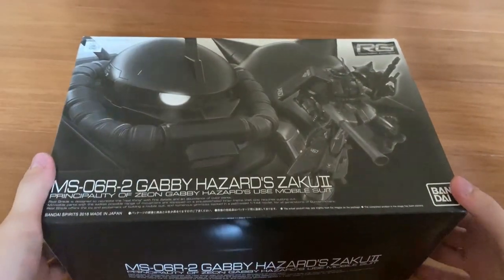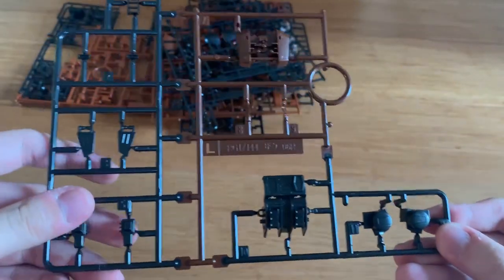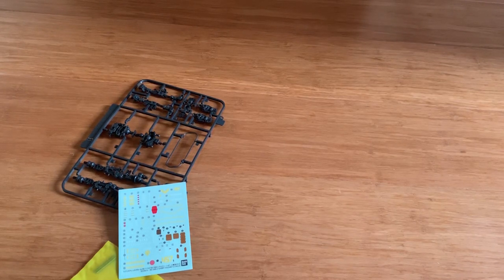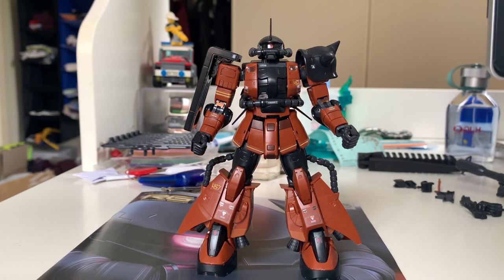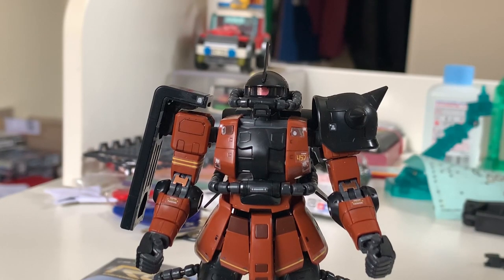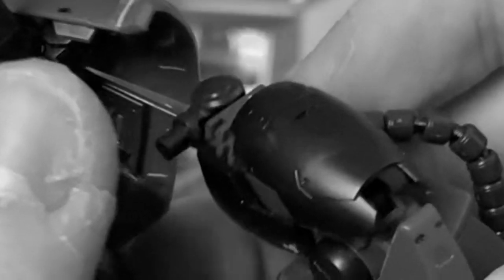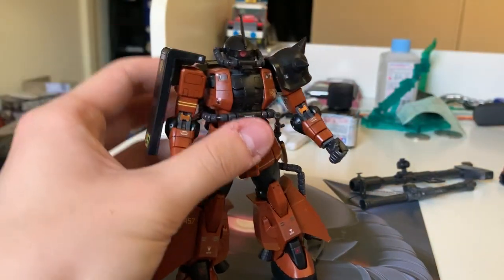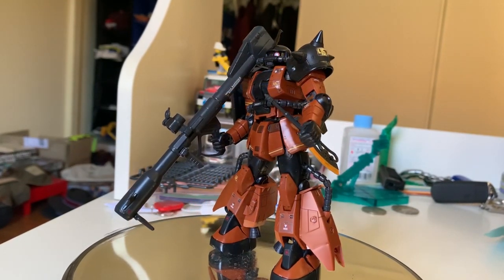[REVIEW] RG 1/144 Gabby Hazard's Zaku II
0:00 Intro
8:11 Time Lapse Build
11:10 Review

Gabby Hazard's Zaku II:

The Zaku high mobility "R-2" series, described as "a Gelgoog wearing a Zaku skin". Remain most of the Zaku's design but added the extra thrusters on the legs which appeared like the Gelgoog's legs. The suit’s backpack is based on those used by past Zaku High Mobility Type machines, but the propellant tank at the top is enlarged and holds 18% more fuel than the R-1A Type’s. The overall performance about the speed and mobility been increased in a very obvious way, the notable part about the MS is it got the bigger thrusters. There are four units sent out to the ZEON ace pilots, Gabby Hazard's version is focused on black and brown

Weapons:

360mm Giant Bazooka: A large bazooka used by the Dom series, there are 10 rounds in the weapon, it has a low muzzle velocity, but is one of the Zeon’s most powerful MS-use physical projectile weapons

120mm Machine Gun: A standard weapon for the Zaku series, shell firing weapon that required no energy. The drum magazine holds 100 rounds and it is exchangeable, the weapon itself don't deal respectable damage towards heavy armour

Shoulder Shield: A simple defensive armament mounted on the right shoulder, ideal for blocking physical or ballistic weapon attacks

280mm Zaku Bazooka: Another optional Zaku series weapon that fires explosive projectiles, primarily used for anti-ship battle or hit and run tactics, it is more effective against targets like battleship instead of constant moving targets, e.g. MS

Heat Hawk Type 5: An axe-shaped weapon for close combat, stored on the side skirt when not in use. Powered directly from the MS's engine and charged the blade with super heat to cut through enemy's armour

MS Built: RG 1/144 Gabby Hazard's Zaku II (Premium Bandai)
Built Time: 2 days
Edit Time: 7 Hours